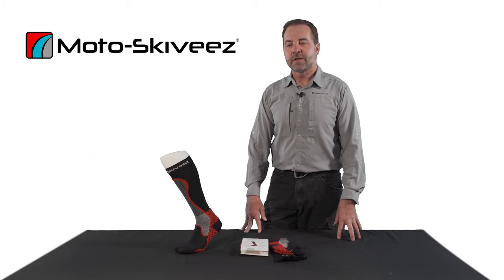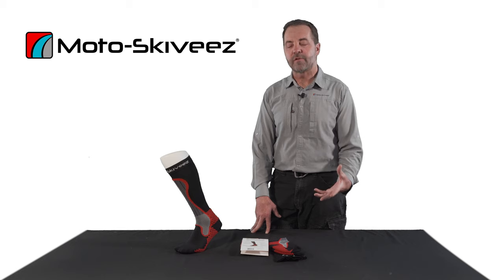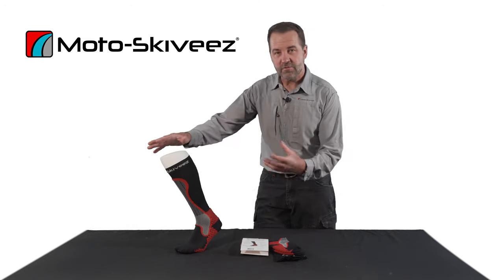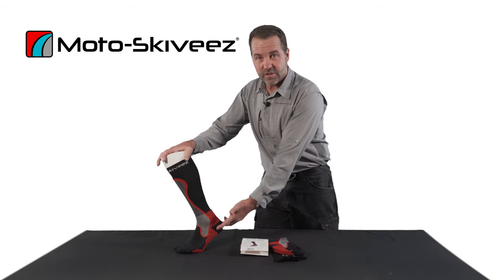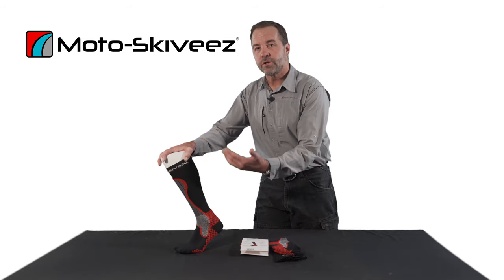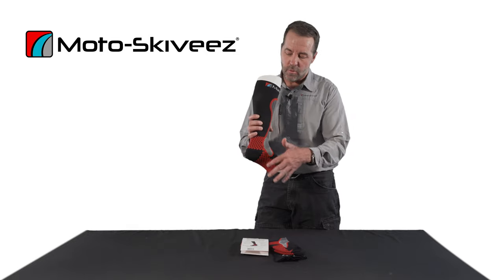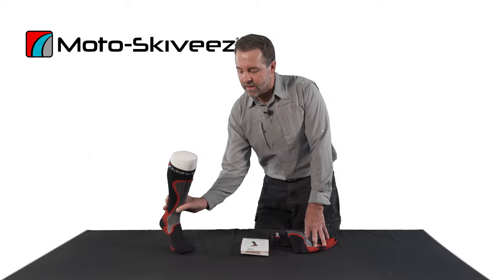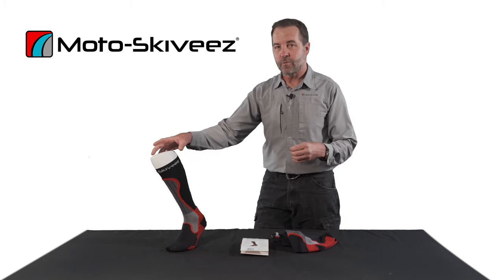Moto-Skiveez: Motorcycle Performance Compression Sock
Moto-Skiveez Motorcycle Performance Compression Sock has a new and enhanced proprietary fabric construction that provides you with targeted arch and ankle stabilization while reducing muscle fatigue. Prevent achy swollen ankles, feet and legs while riding!